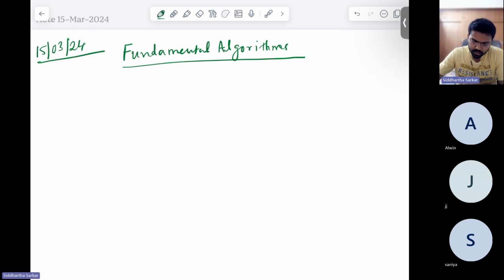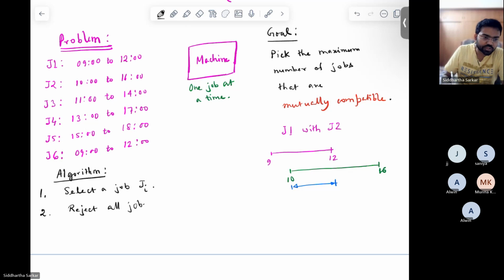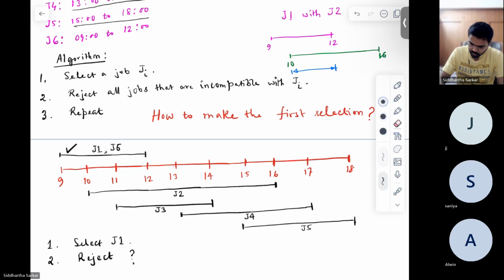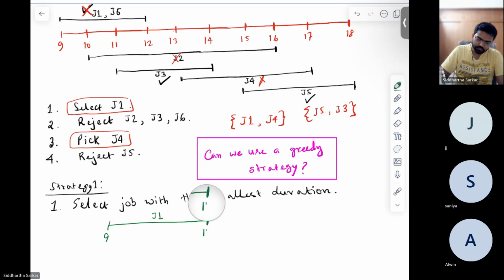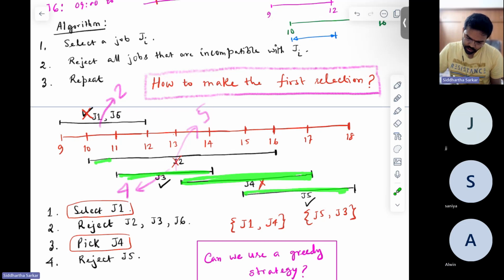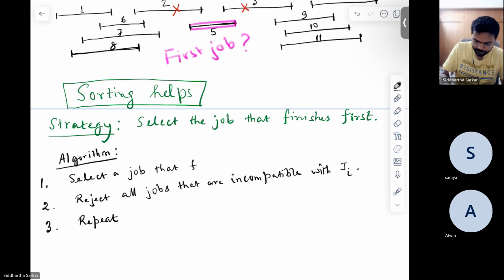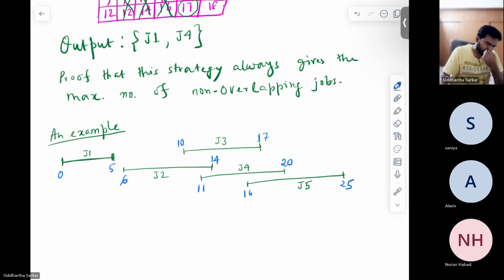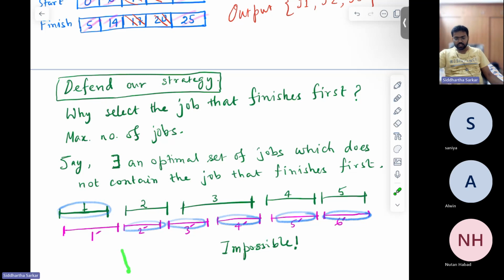Fundamental Algorithms 2024 (NPTEL course: noc24_cs28) TA session 5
TA session 5 for Fundamental Algorithms 2024 (NPTEL course: noc24_cs28) was conducted on 15th March, 2024.

Topics discussed in this video: Unweighted Job/Interval Scheduling.